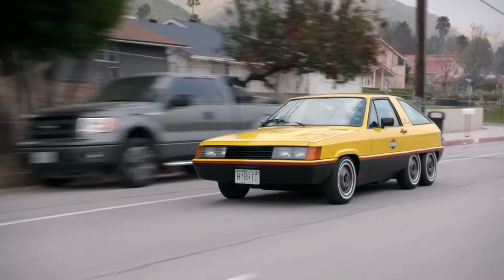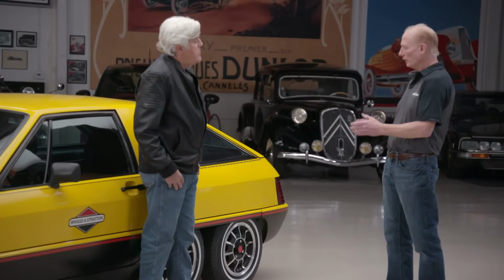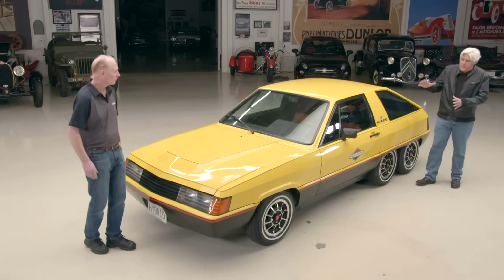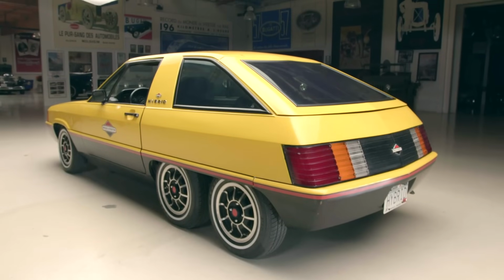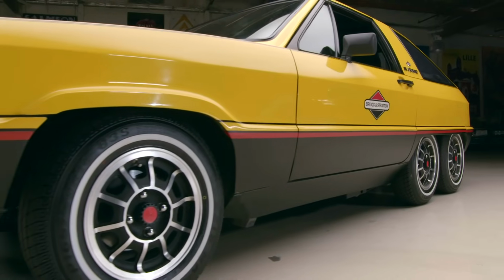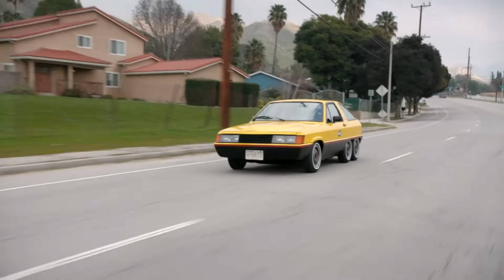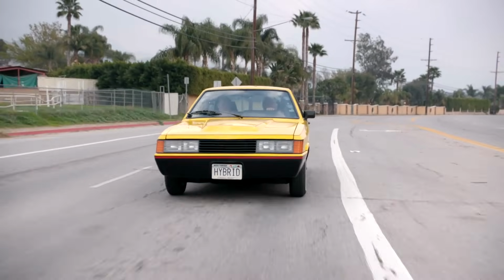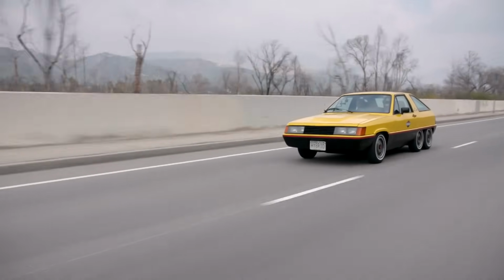1980 Briggs & Stratton Hybrid - Jay Leno’s Garage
A hybrid from 1980? And it's a Briggs & Stratton? Jay does a full road test on this one-of-a-kind concept that hasn't been on the road since 1988!